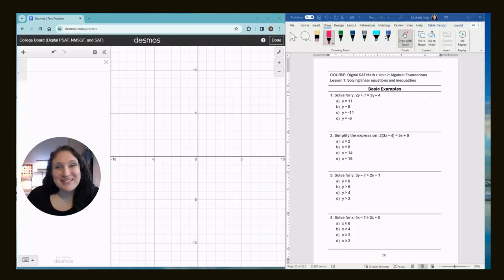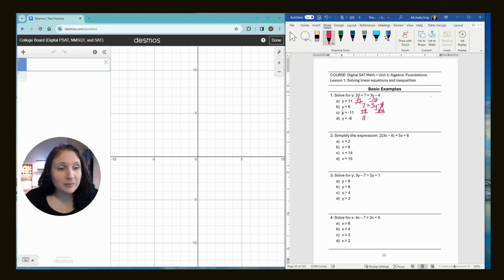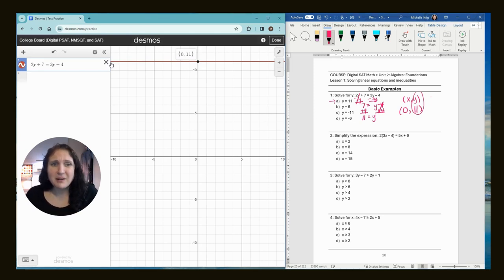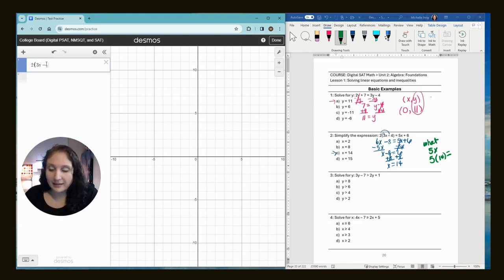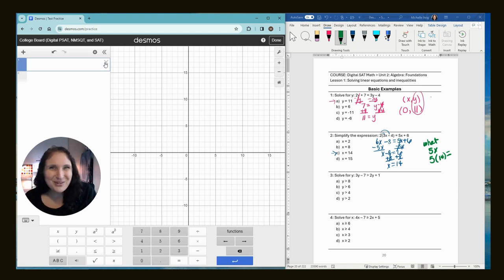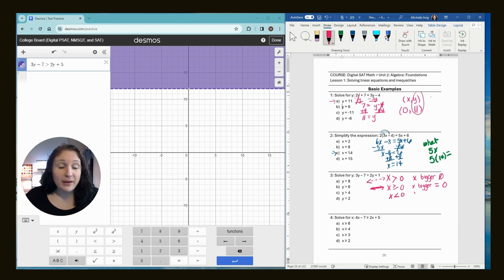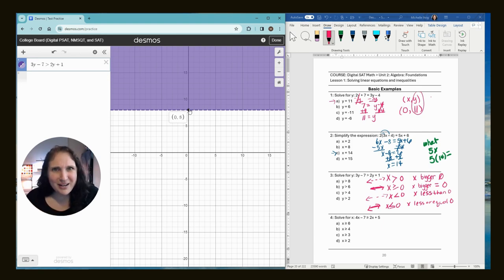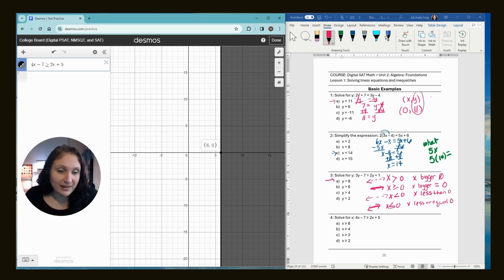SAT.2.1.Basic: Solving Linear Equations and Inequalities, page 20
Buy the companion book on Amazon to follow along with the questions:

In this video, Doc Chelle shows how to use the Desmos calculator on PSAT/SAT-style math questions relating to Khan Academy's Unit 2 Lesson 1: Solving Linear Equations and Inequalities Basic Examples

Chapters:
00:00 Introduction
00:30 SAT.2.1.1
02:14 SAT.2.1.2
04:00 SAT.2.1.3
06:42 SAT.2.1.4